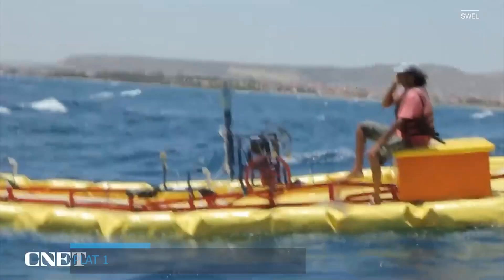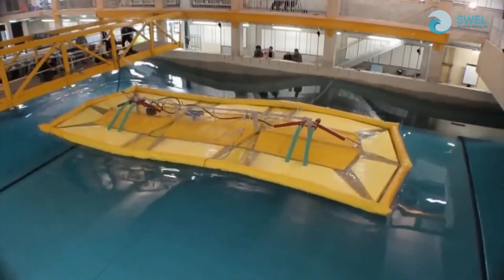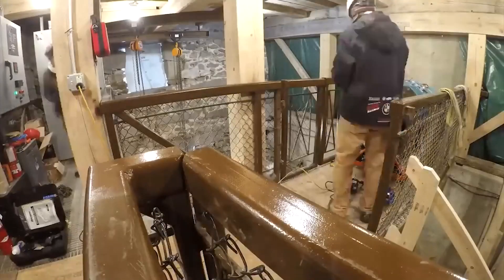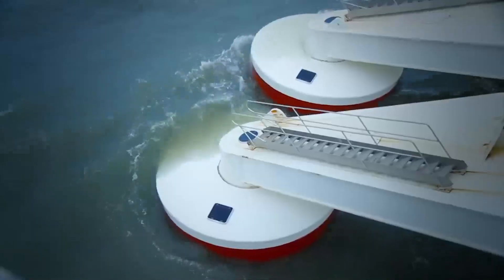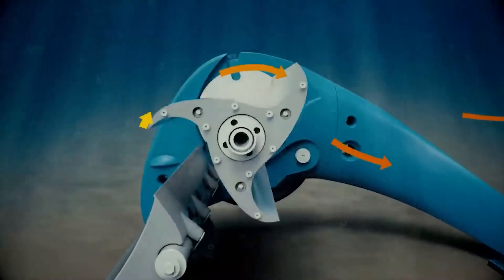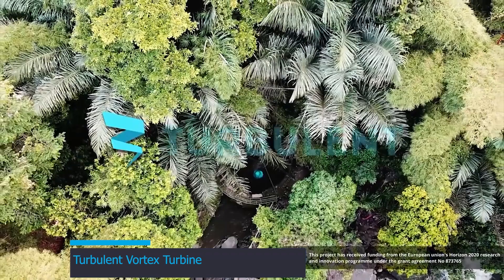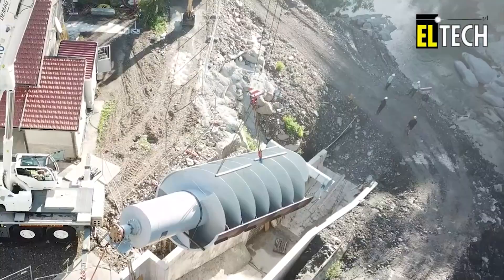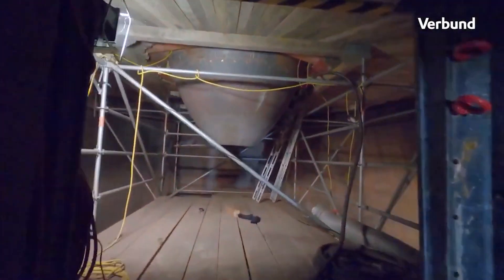15 INCREDIBLE Hydroelectric Inventions you need to see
This video is about th 15 incredible hydroelectric inventions you need to see. It will showcase a few of the renewable energy projects in hydropower.

This technology is much needed in hydroelectric energy and in previously disadvantaged communities that require abundant sustainable renewable power. It will also touch on the different hydroelectric inventions and its different turbines and machinery used in power plants. Hydro energy is key in our generation especially to the environment and communities affected by power outages.